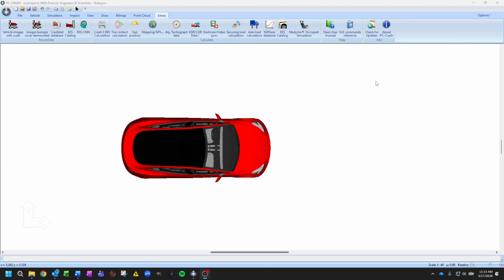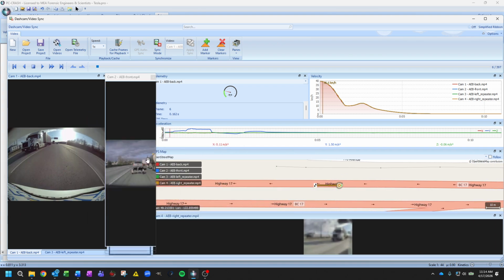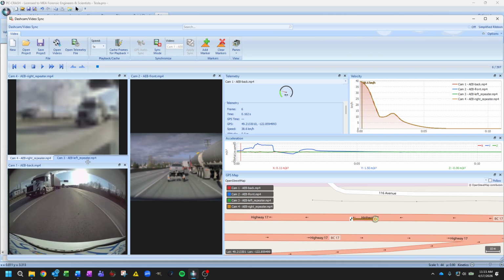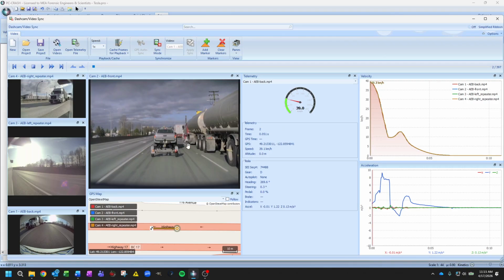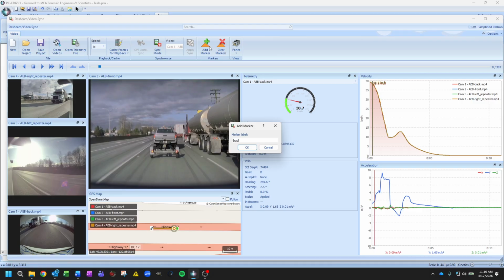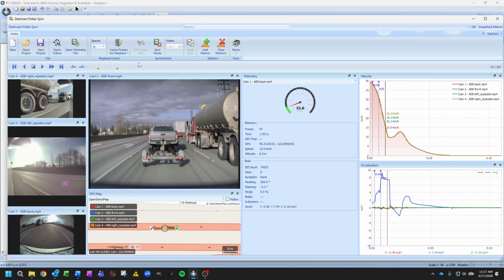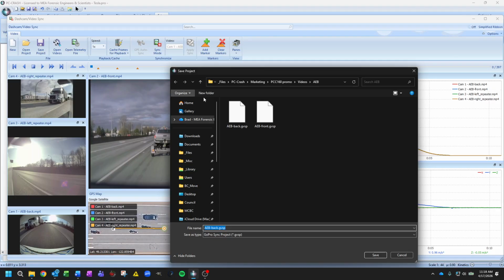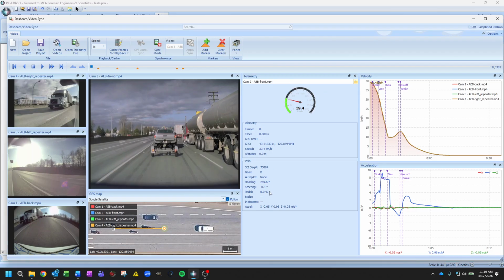16.0 Video Telemetry Display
Teslas with HW3+ and firmware after Dec 2025 embed telemetry in recorded videos.  PC-Crash 16.0 can display all this data with multiple videos.